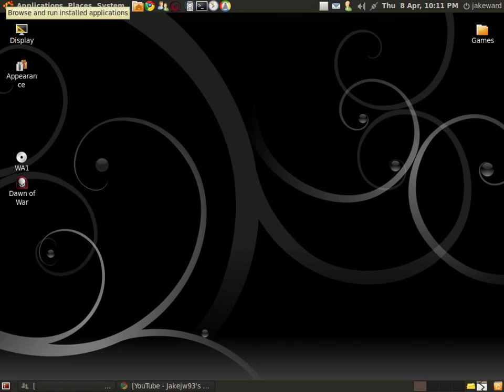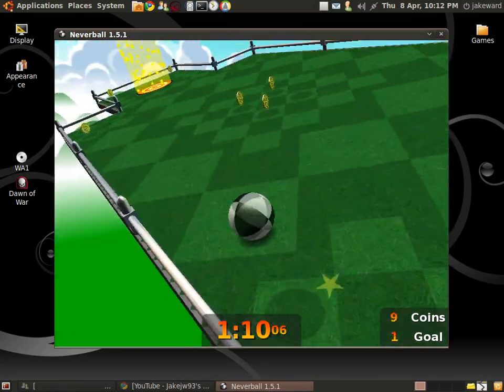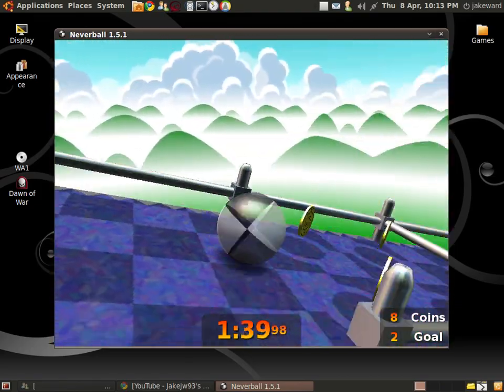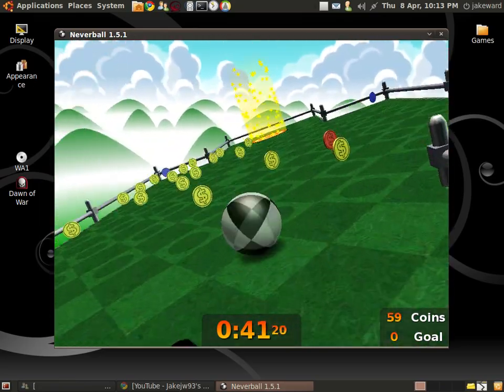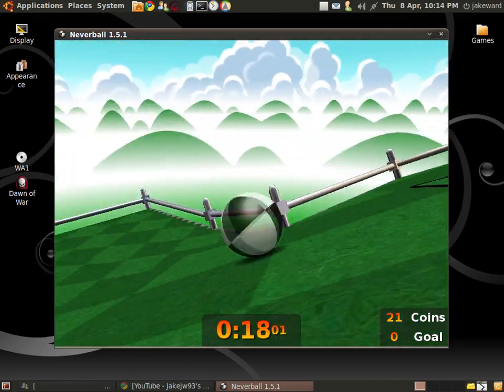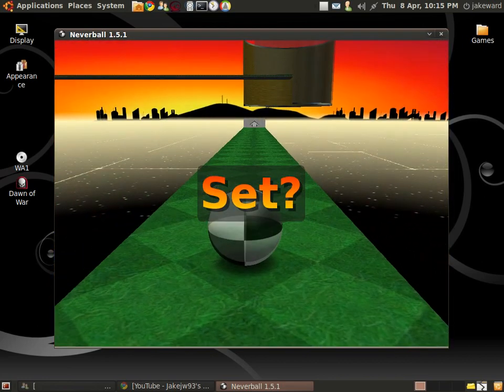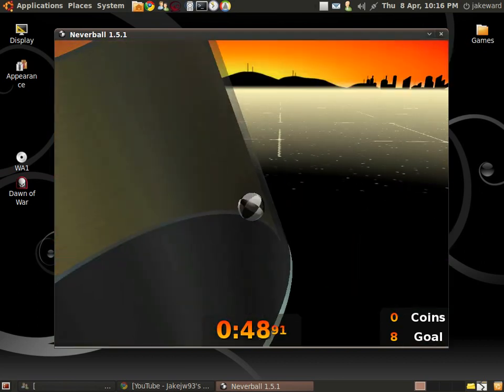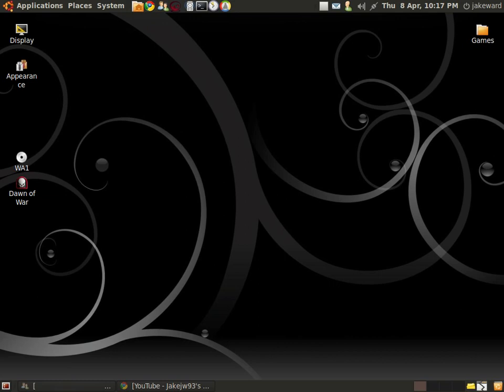Gaming In Linux : Neverball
Neverball running natively on Ubuntu Linux, Quite a fun game just download from your synaptic package manager. Doesent require high specs, could even run on a netbook